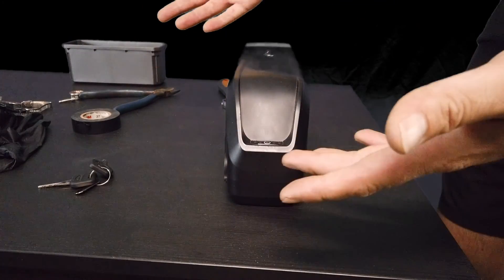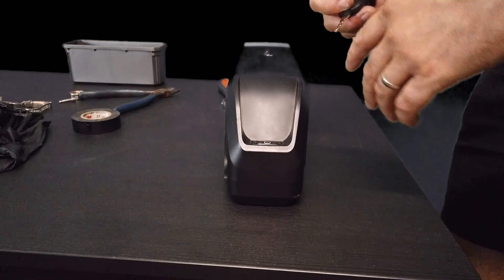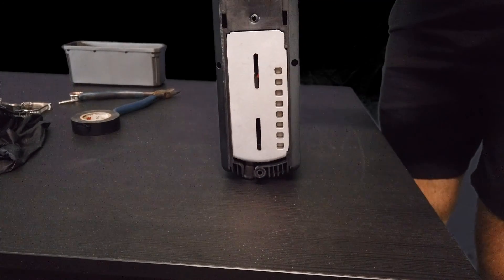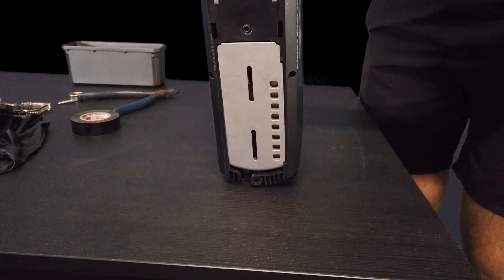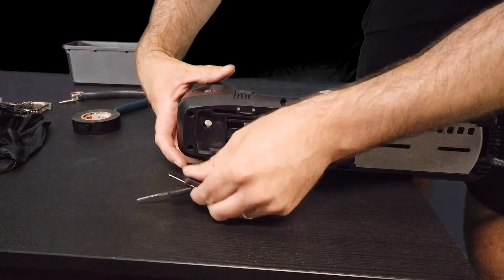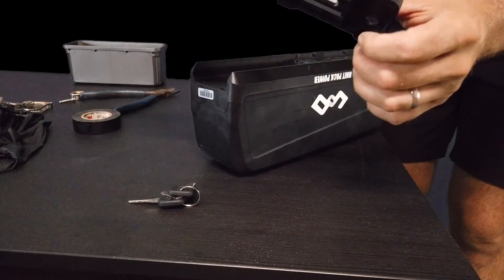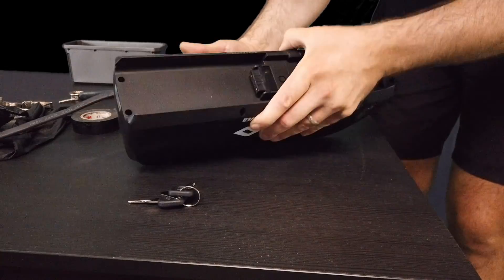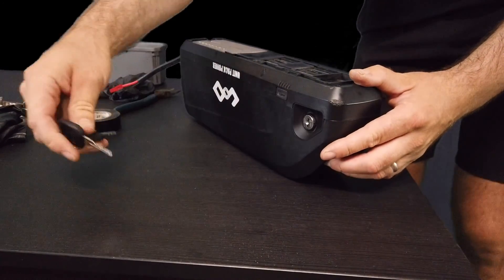How to remove bottom plate from Lithium Ion Battery [ Ebike Install ]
Hello Friends,

Today I'll show you how to remove the bottom plate from the lithium ion battery using a key.
The brand of battery that I'm using in the video is the UPP Battery, It can be found

If you have any additional questions about ebike batteries or how to mount your battery to your ebike, check out this blog-

Here are some other cool ebikes

750 Watt Folding Ebike

Dual Suspension Ebike

Ebike under 500 dollars

1000 Watt Folding Ebike

DJI OSMO POCKET
Camera Lights